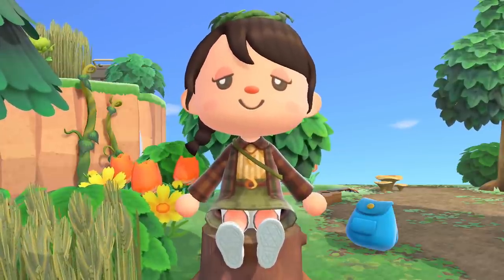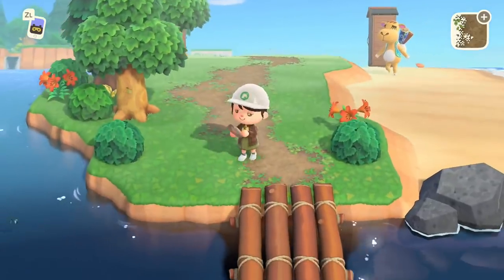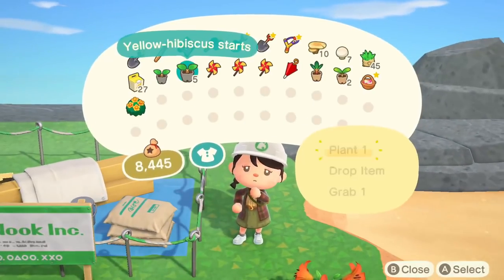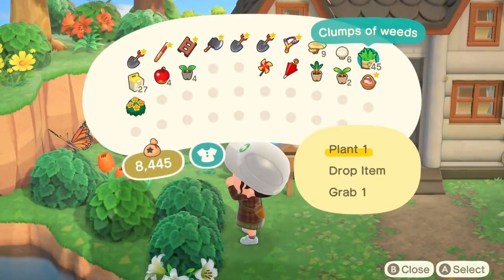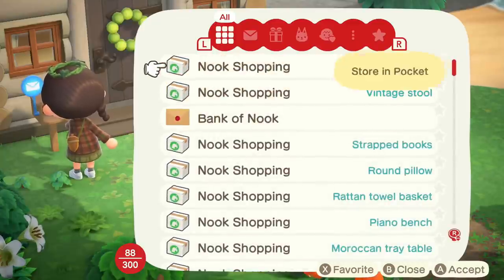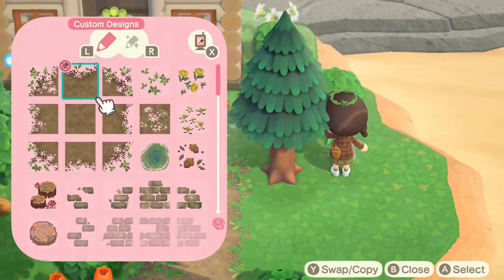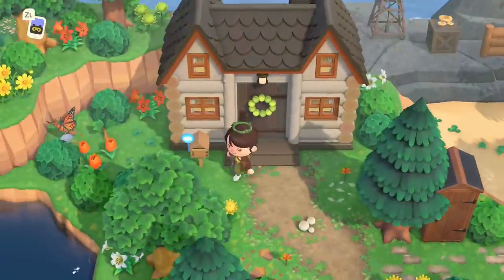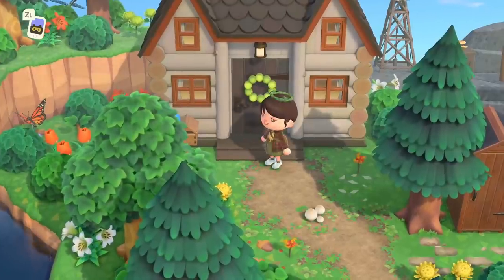turning my house into a woodsy lake cabin!